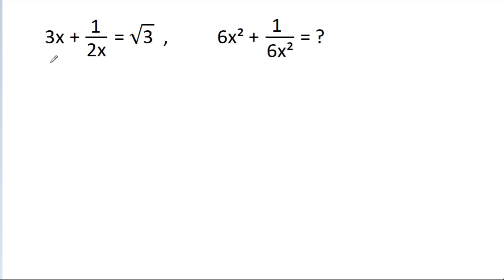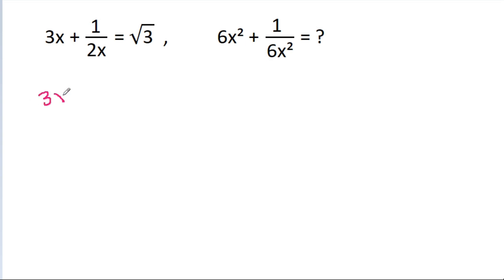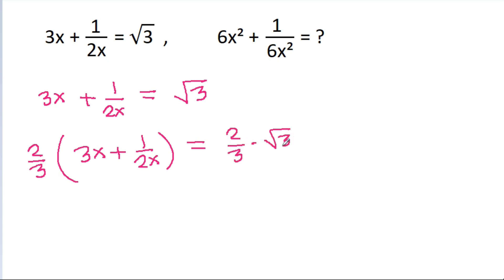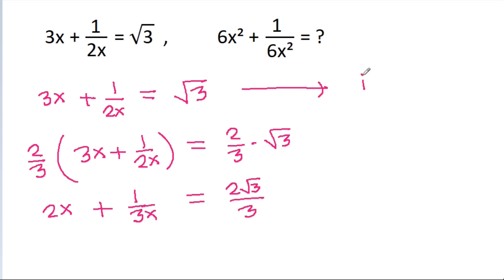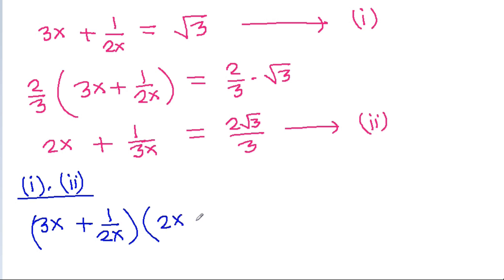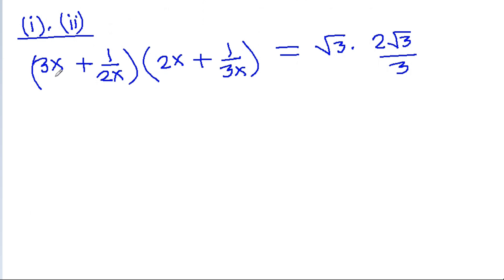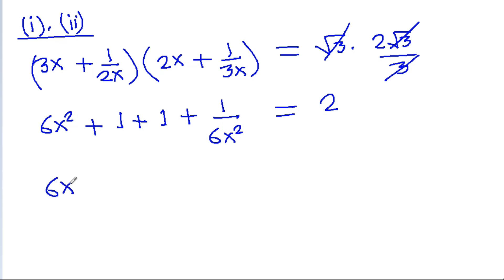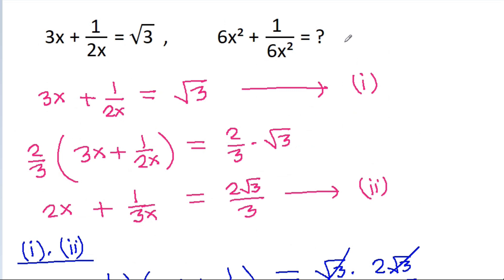Olympiad Mathematics - A Nice Algebra Problem | Sweden Junior Math Olympiad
Olympiad Mathematics - A Nice Algebra Problem | Sweden Junior Math Olympiad Problem